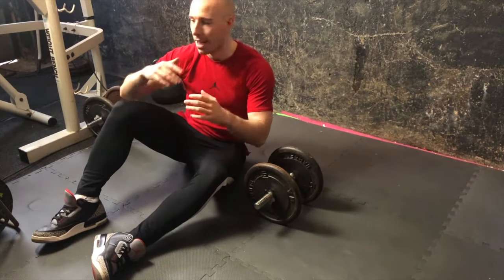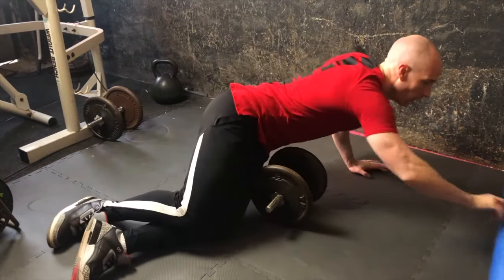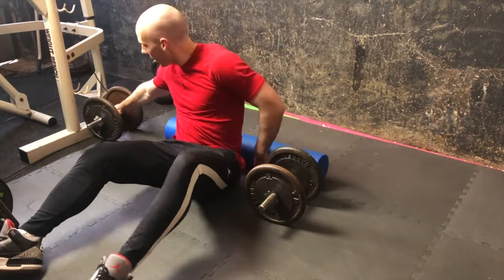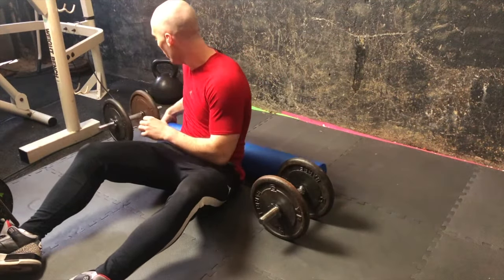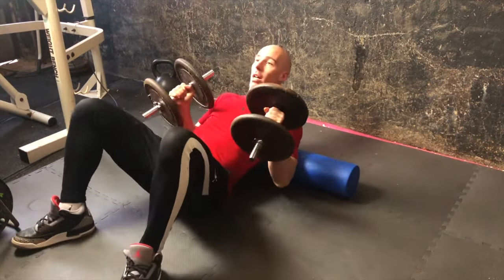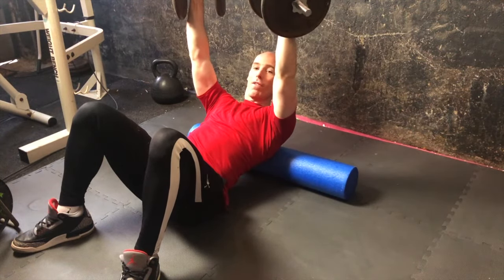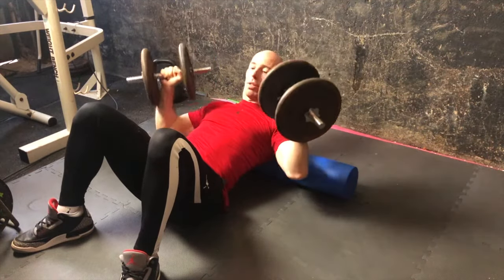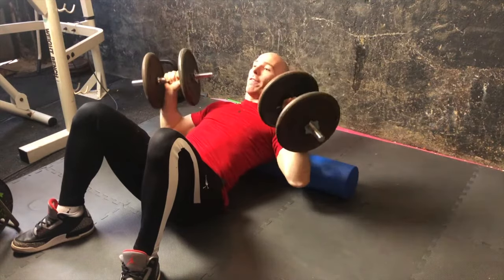Gym Hack: How to Incline Press at Home without an adjustable bench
A lot of people can't train in the gym right now due to Covid. So it's time to get creative at home. But how can you do an incline press without an adjustable bench. Here's a quick tip to easily change the angle on your presses!